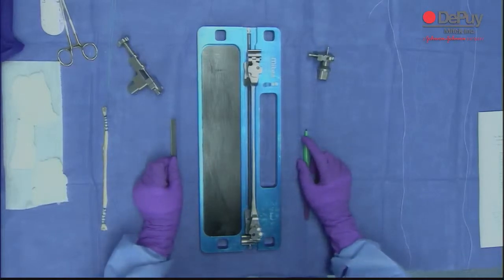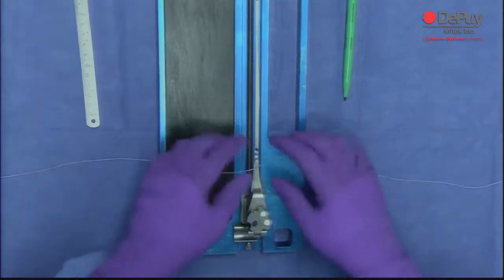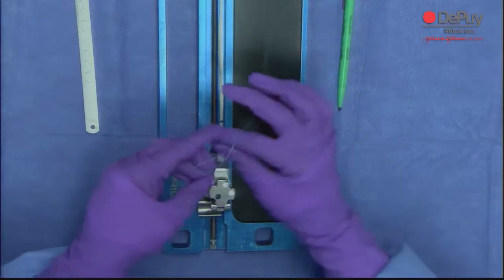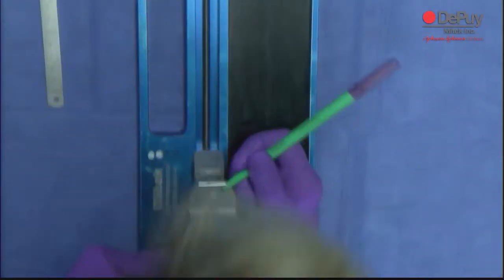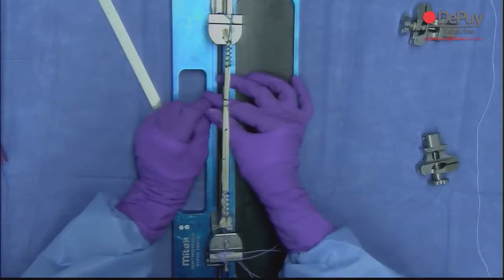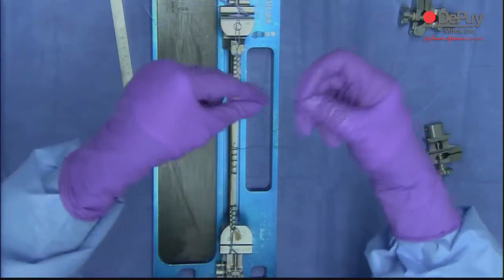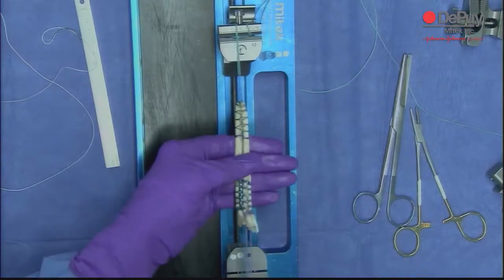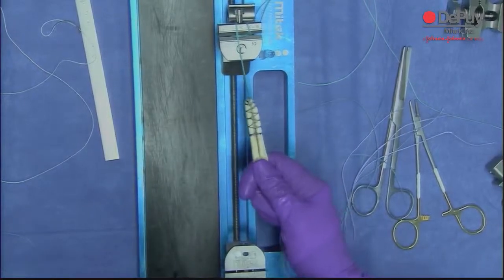Anteromedial Portal Drilling in ACL Reconstruction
Dr. Paul Favorito demonstrates how to safely drill through the accessory anteromedial portal during ACL reconstruction on a 21-year-old female dancer.